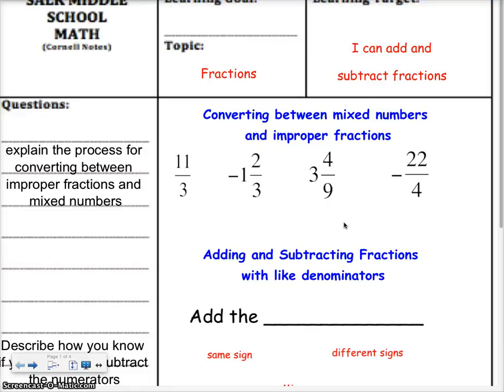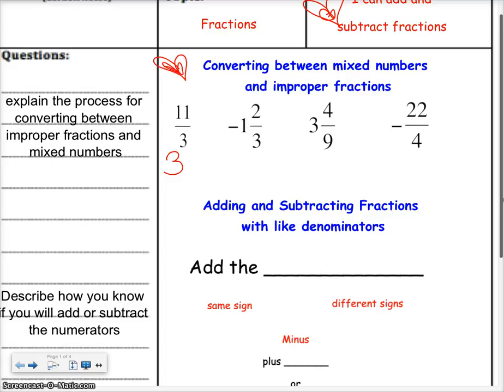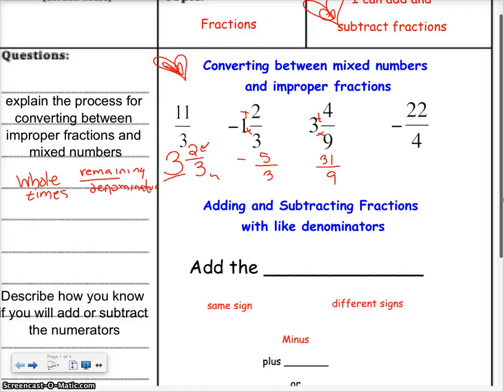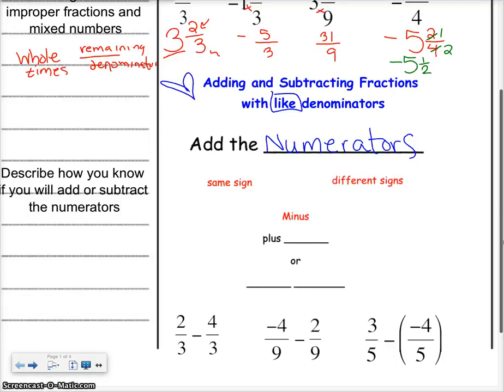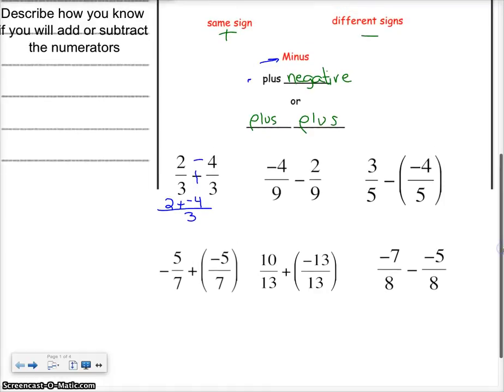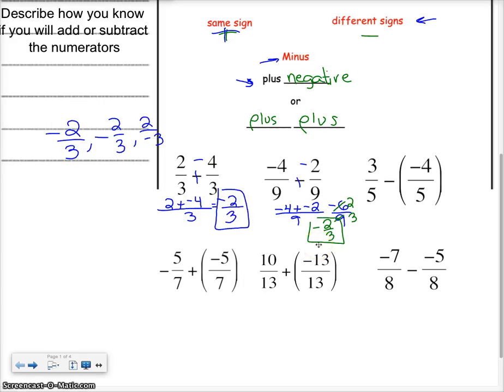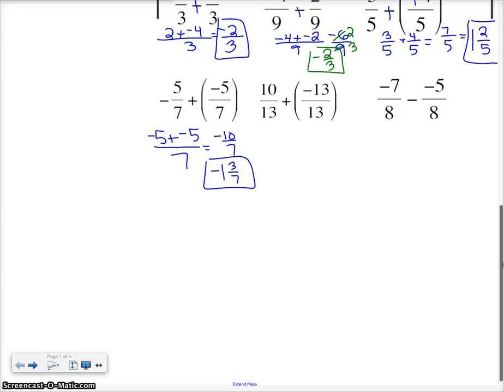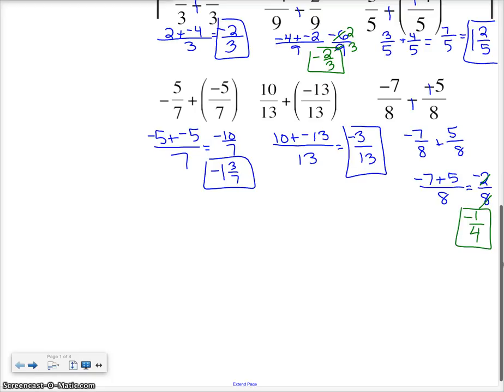adding and subtracting fractions with like denominators